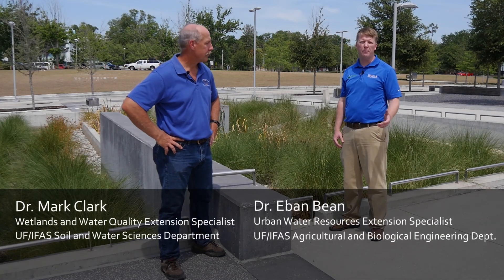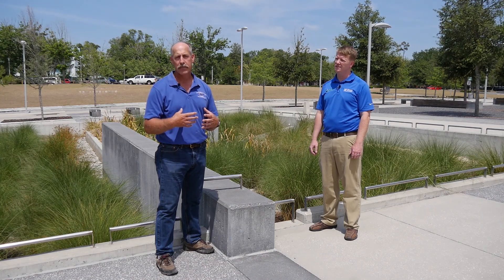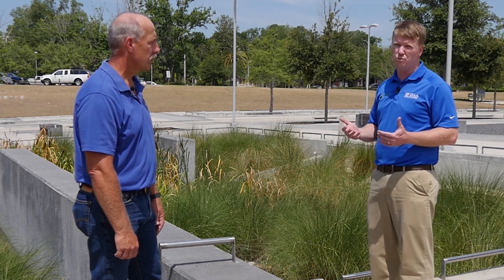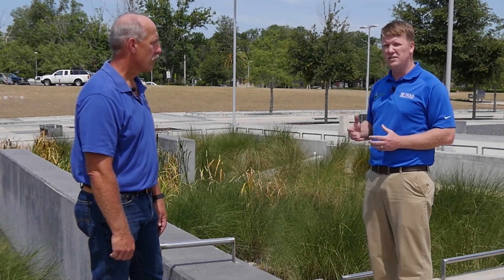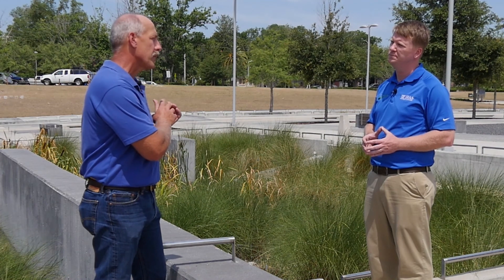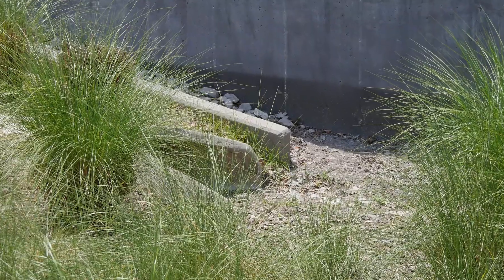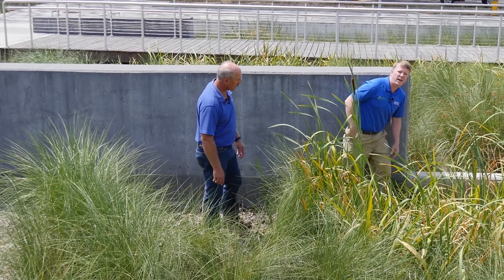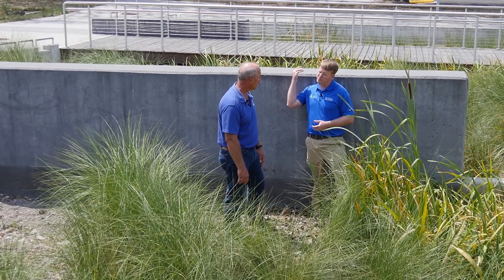Bioretention: Innovation Square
Example of bioretention at Innovation Square in Gainesville, FL, part of the Green Stormwater Infrastructure in Florida video and document series from UF/IFAS Extension.